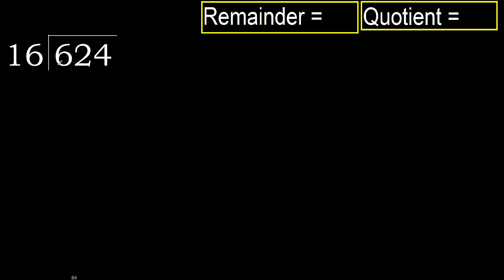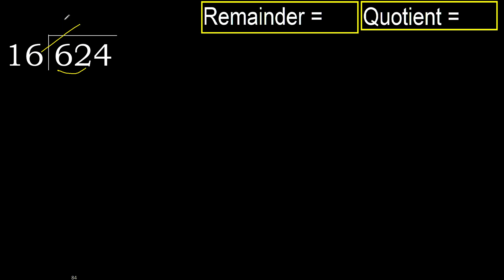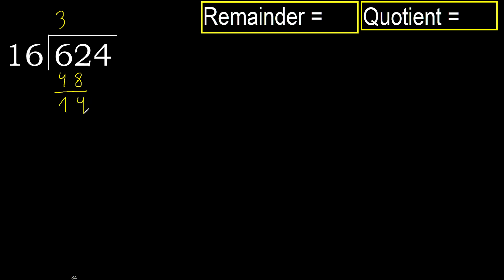Divide 624 by 16 , remainder . Division with 2 Digit Divisors . How to do